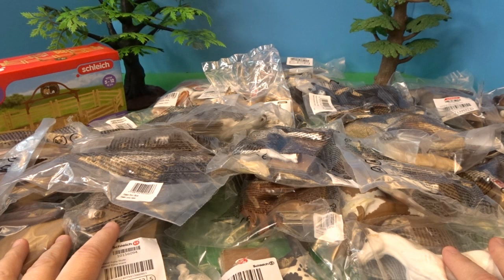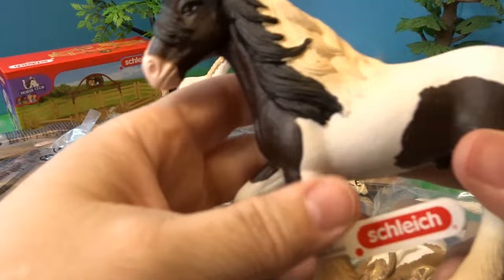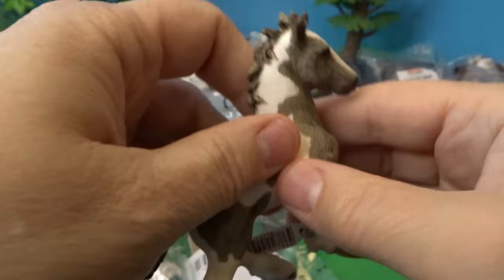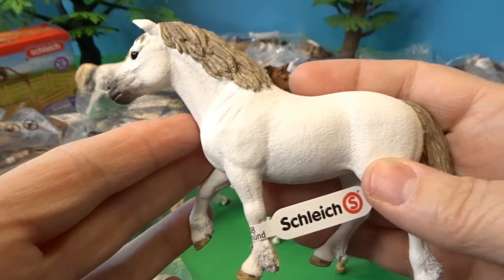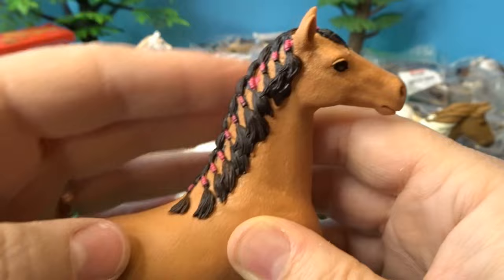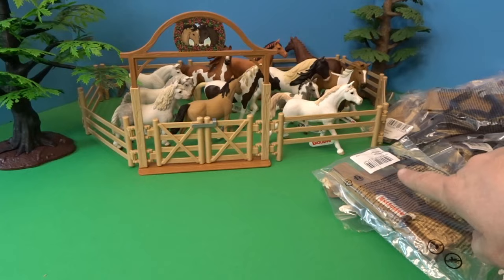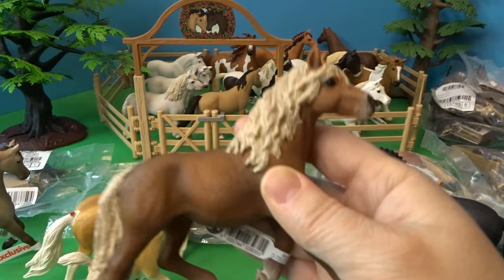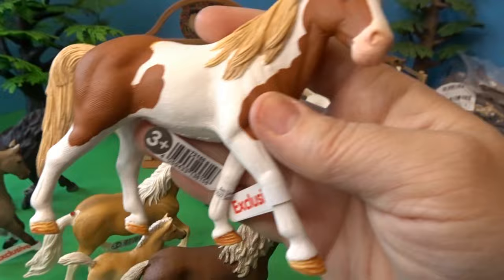Huge Schleich Horse Haul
Check out all of these wonderful Schleich Horses that I am adding to my collection.